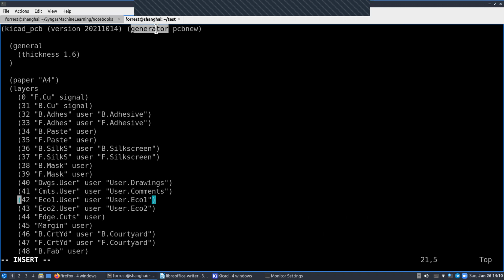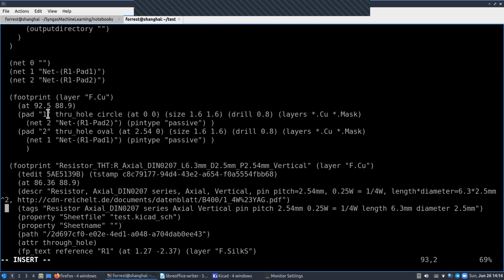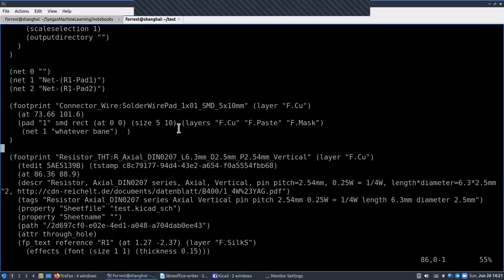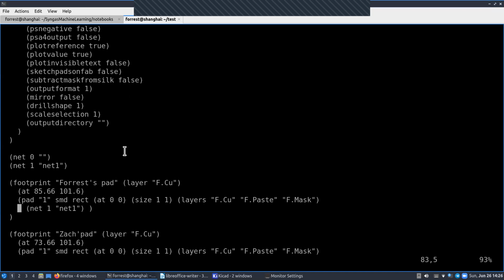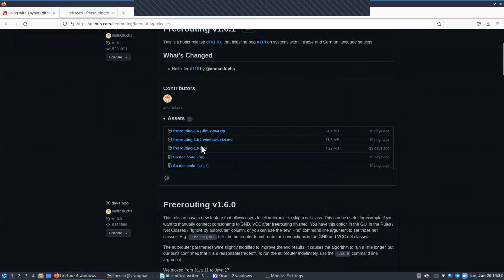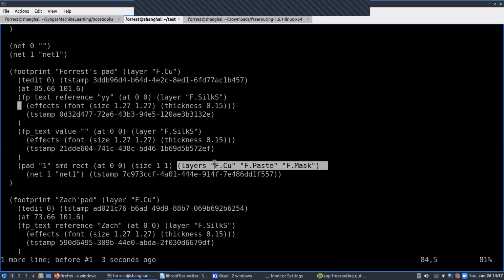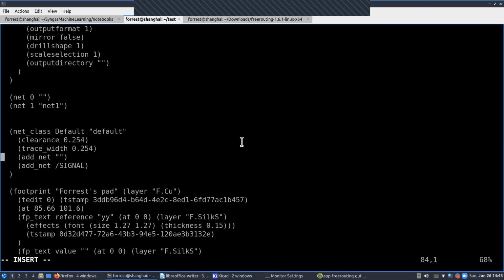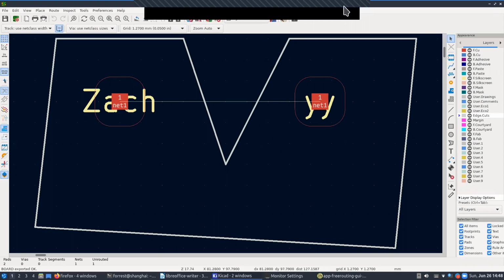Dissecting the format of a KiCAD PCB file | How to write a routing problem into a KiCAD PCB file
I had a discussion with my master's student Zachary Johnson on the file format of a KiCAD PCB (more specifically, PCBnew) file. We talked about how to create a minimal PCB file that can be converted into Specctra DSN format for routing by other PCB routers. We used KiCAD 6.0. Hope this will help those who are interested in dump a routing problem into a file that can be picked up by other routers or PCB design programs.